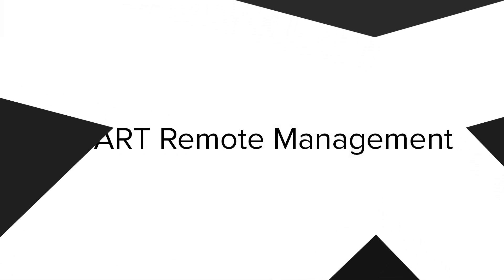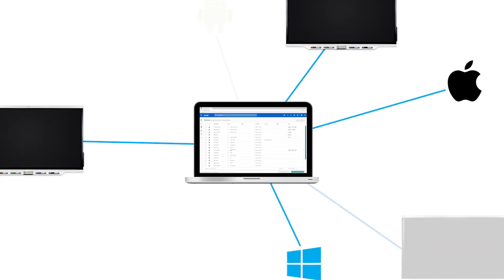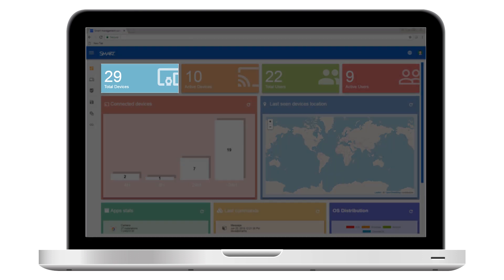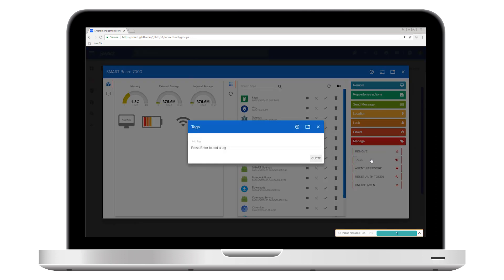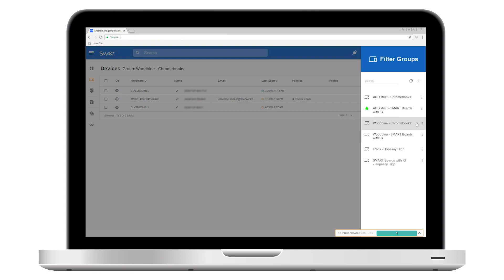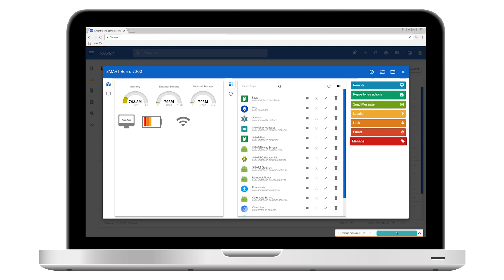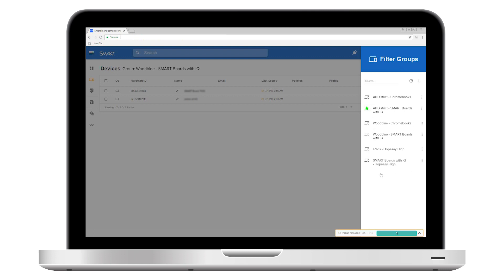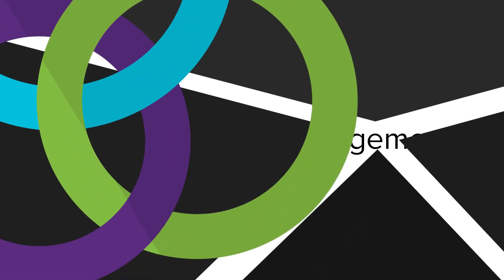Introducing SMART Remote Management software (2018)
If you need help managing and supporting devices across your organization, check out the new SMART Remote Management software.